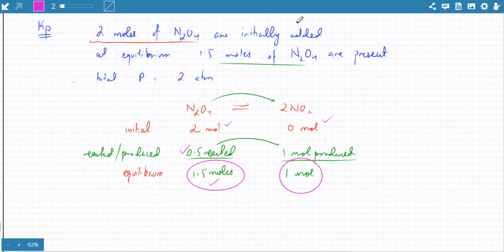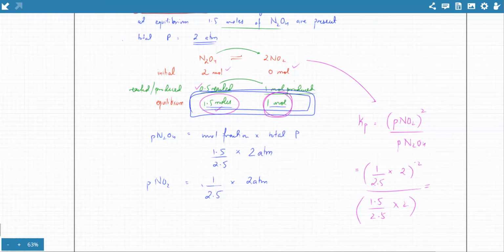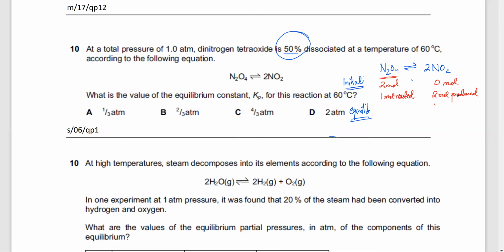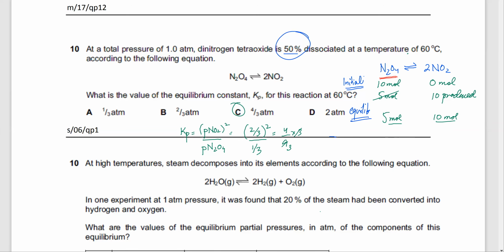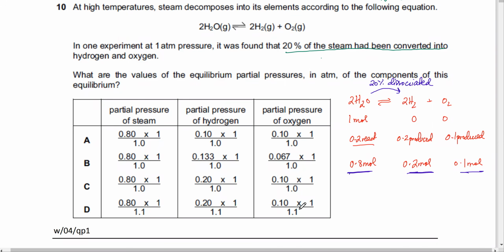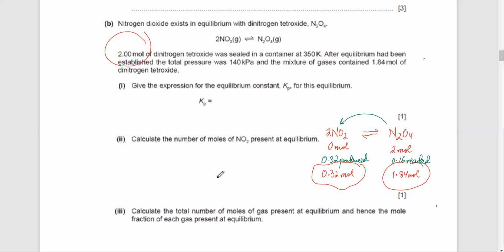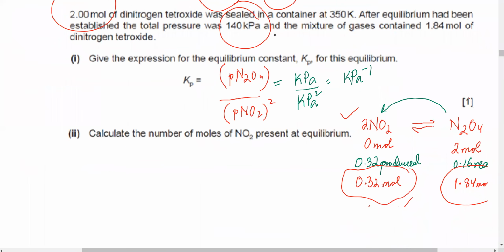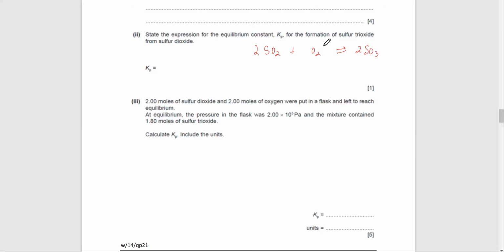Live Class - AS Chemistry - Past Paper Practice for Chemical Equilibria - Chemical Equilibrium - Kc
In this lecture we would like you to practice past papers questions on chemical equilibria with us.
The equilibrium constant of a chemical reaction (usually denoted by the symbol K) provides insight into the relationship between the products and reactants when a chemical reaction reaches equilibrium. For example, the equilibrium constant of concentration (denoted by Kc) of a chemical reaction at equilibrium can be defined as the ratio of the concentration of products to the concentration of the reactants, each raised to their respective stoichiometric coefficients. It is important to note that there are several different types of equilibrium constants that provide relationships between the products and the reactants of equilibrium reactions in terms of different units.